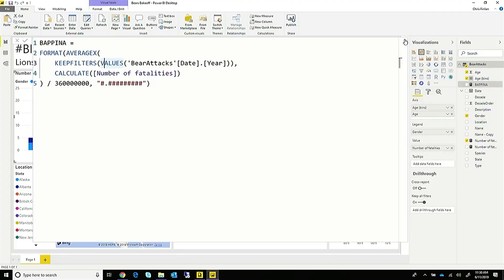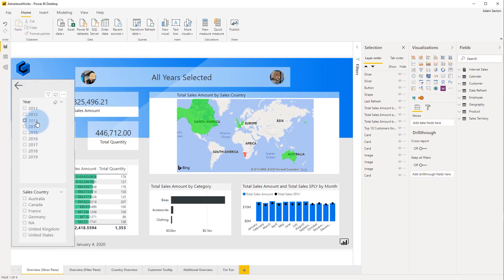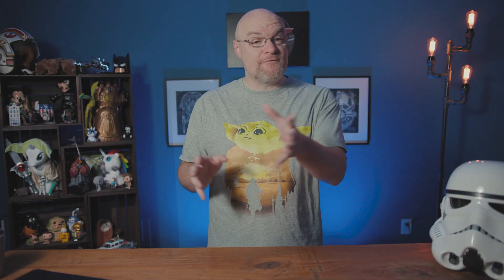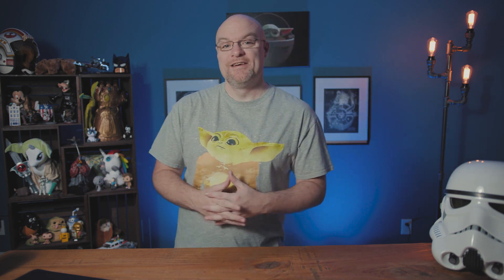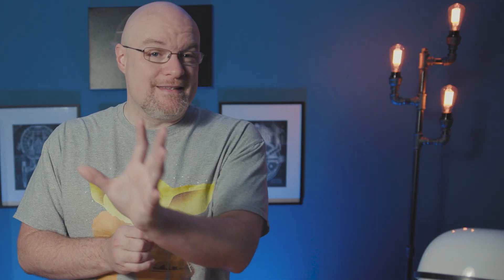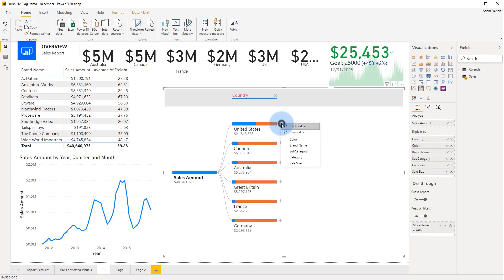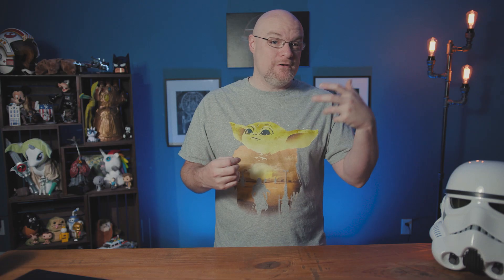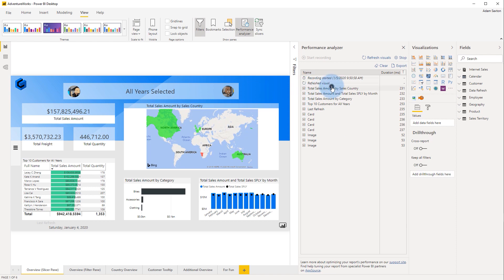Top 5 Power BI items for 2019 (Roundup | January 6, 2016)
Happy New Year from Power BI Desktop!

On-premises data gateway December 2019 update is now available

Heads up: The Publish to web default is changing and it affects who can create public embed codes

Deprecating TLS 1.0 and 1.1 support in Power BI